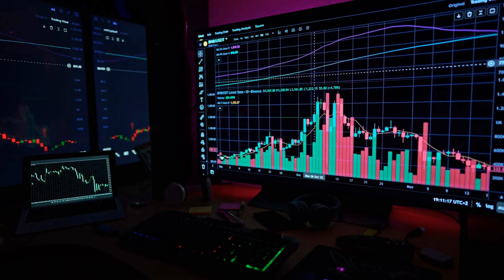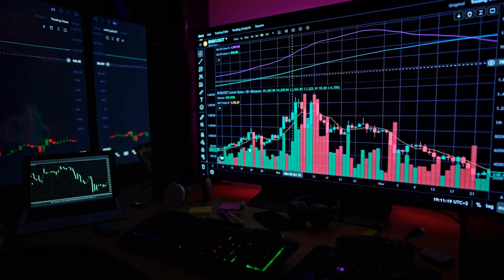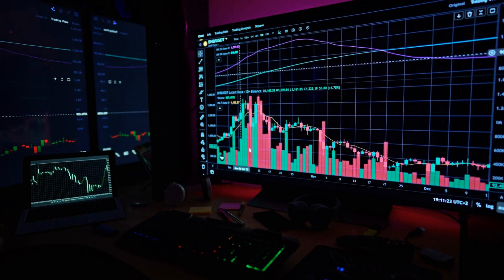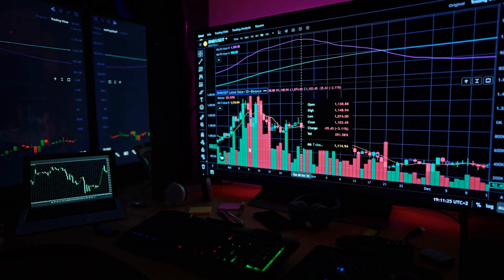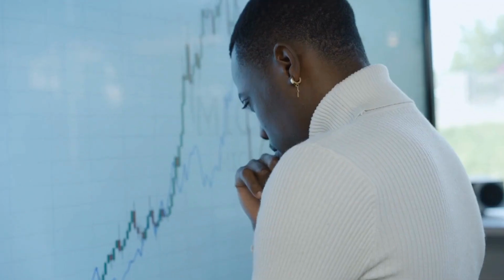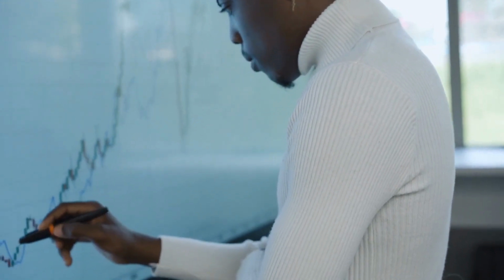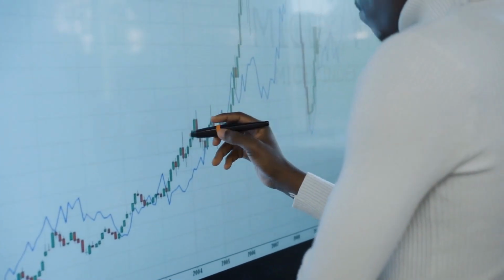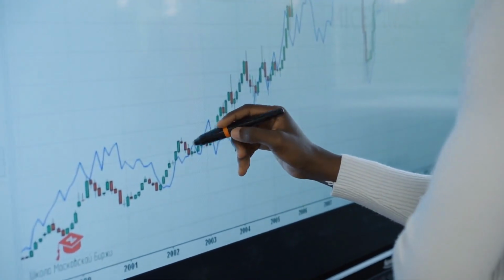Hedging - Protect Your Positions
Hedging means opening an opposite trade to reduce risk. If you're long EUR/USD, shorting EUR/CHF can protect against euro weakness!